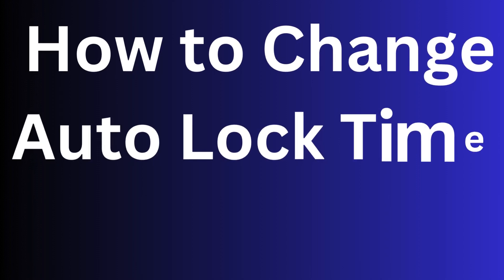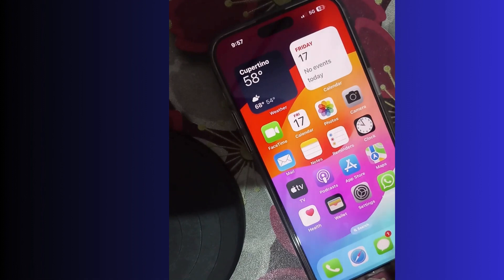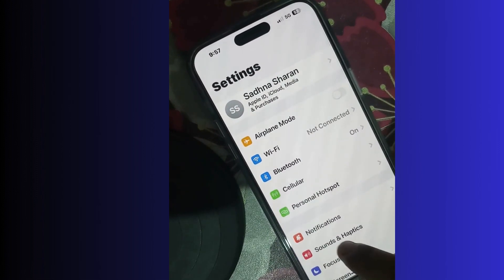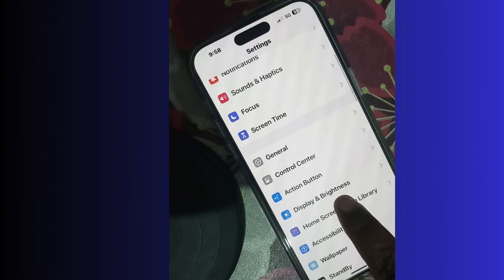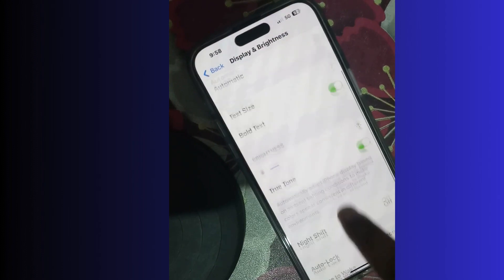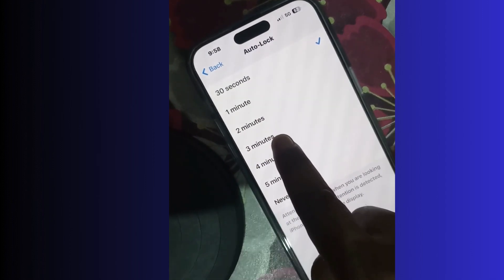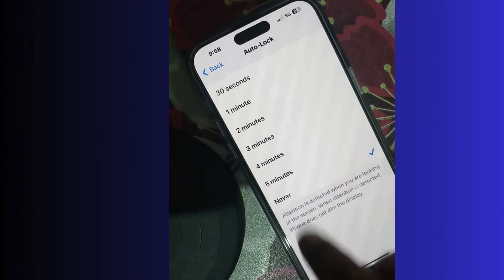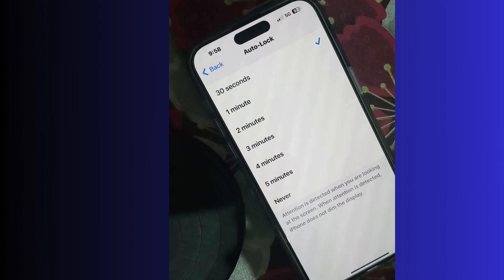How to Change Auto Lock time of iPhone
How to Set Auto Lock time on iPhone 15